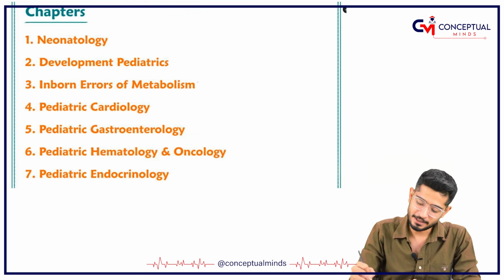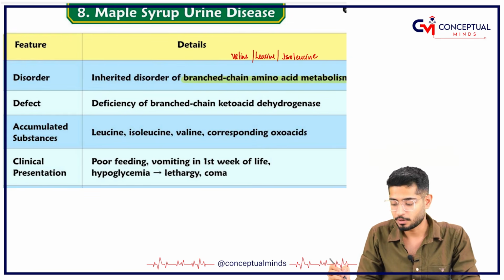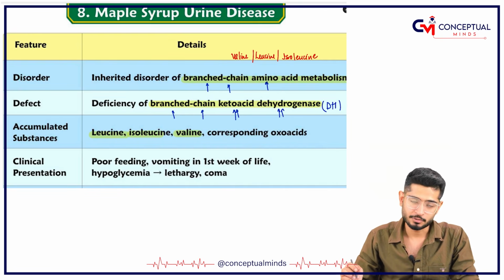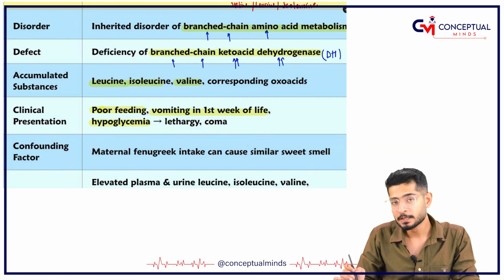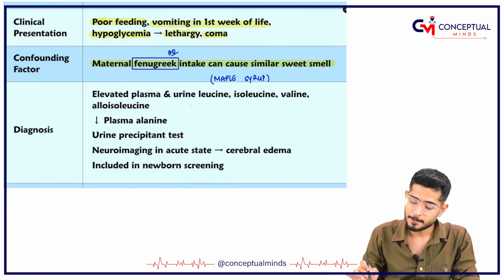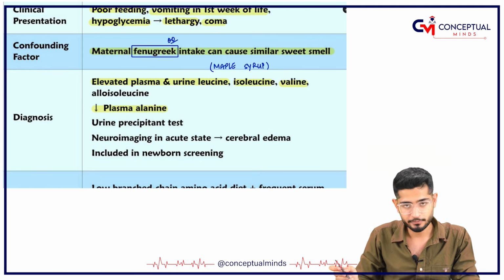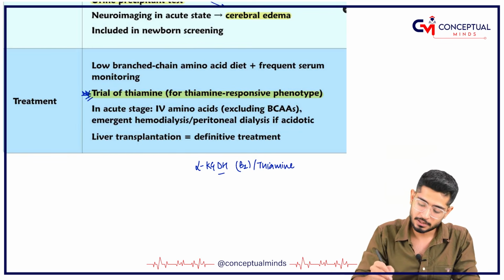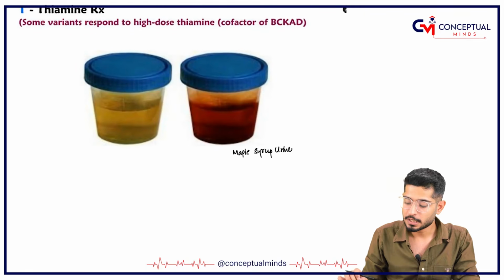16. Maple Syrup Urine Disease (MSUD) 🧬⚡ | Branched-Chain Amino Acid Disorder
16. Maple Syrup Urine Disease (MSUD) 🧬⚡ | Branched-Chain Amino Acid Disorder

Maple Syrup Urine Disease (MSUD) is a classic inborn error of branched-chain amino acid metabolism and a frequently tested topic in USMLE Step 1, pediatrics, genetics, biochemistry, and pathology 🧬📚. This high-yield video explains the defect in the branched-chain alpha-ketoacid dehydrogenase (BCKD) complex, leading to accumulation of leucine, isoleucine, and valine along with their toxic ketoacids ⚡. Learn the hallmark clinical findings including poor feeding, vomiting, lethargy, developmental delay, seizures, encephalopathy, and the classic sweet “maple syrup” odor of urine 🔥. The lecture emphasizes neonatal presentation, metabolic acidosis, ketonuria, and neurological toxicity due to elevated leucine levels 🧠. High-yield exam correlations include autosomal recessive inheritance, newborn screening, dietary management with restriction of branched-chain amino acids, thiamine-responsive variants, and differentiation from other amino acid disorders ❤️✨.